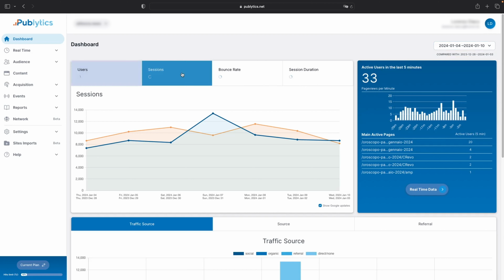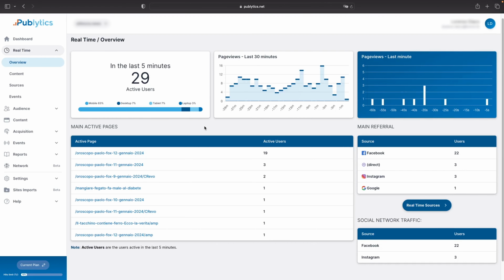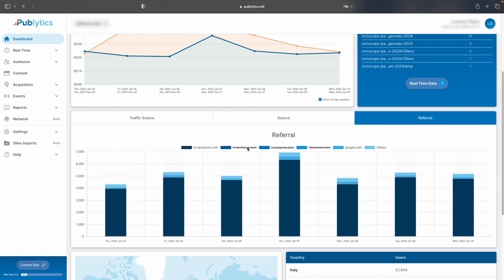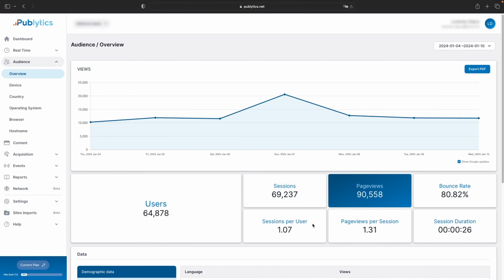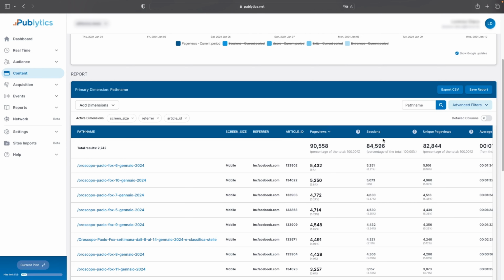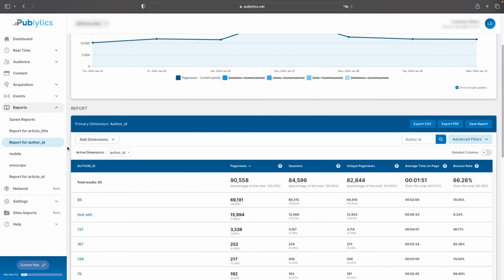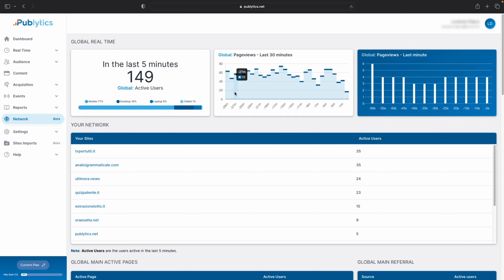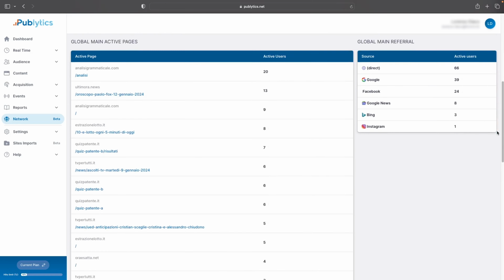Simplify Web Analytics and Real-Time Data Tracking with Publytics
Publytics gives you accurate, real-time metrics about your web traffic on an intuitive layout, all without violating any privacy laws.

Get accurate, real-time metrics about web traffic with this intuitive Google Analytics alternative

Without detailed real-time analytics, you’re left guessing what visitors are doing on your website. (“Maybe they left to go find their wallet?”)

Unfortunately, your biggest hurdle isn’t just understanding visitor data—it’s making sure that all the tools you use are actually privacy-compliant.

Wish you had a user-friendly version of Google Analytics that made it easy find all the data you need while also following every letter of the latest privacy laws?

Meet Publytics.